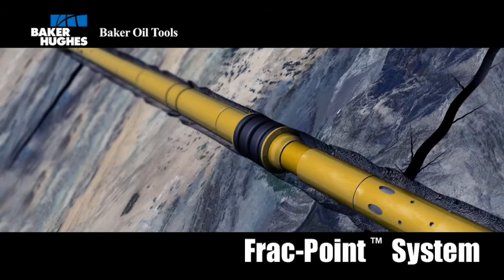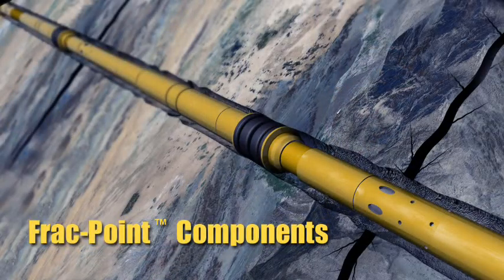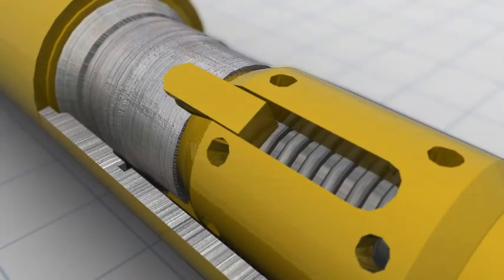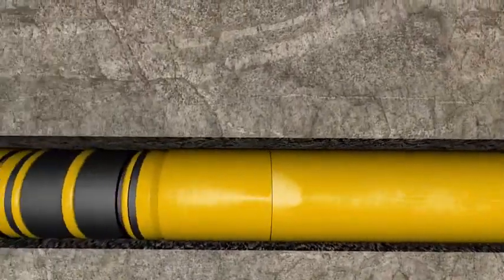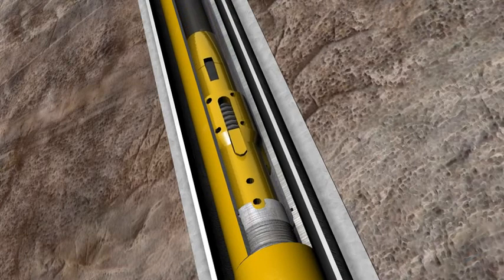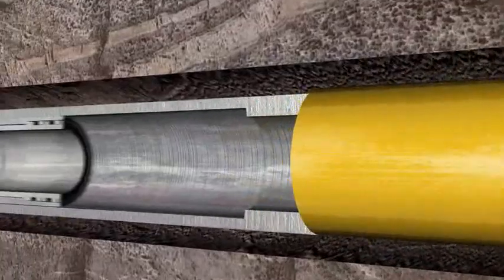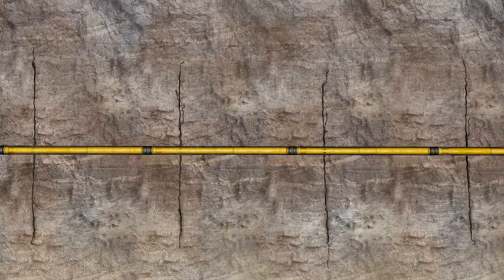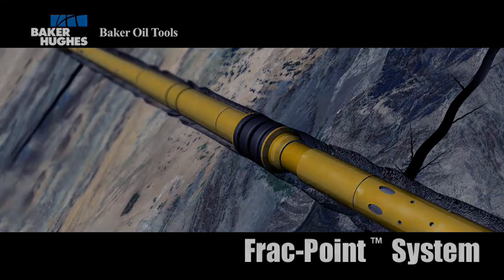Baker_Hughes_fracpoint